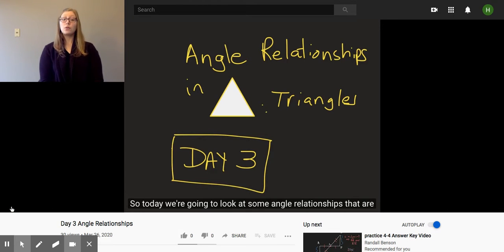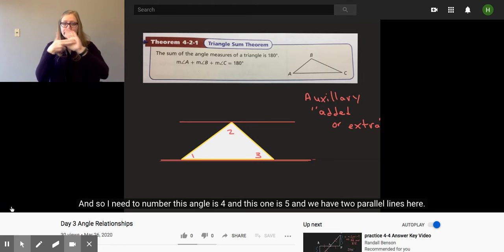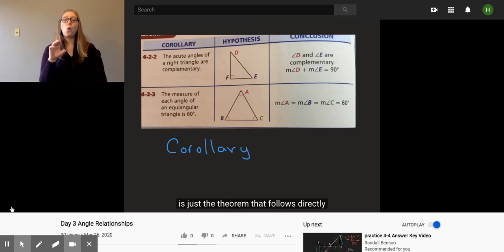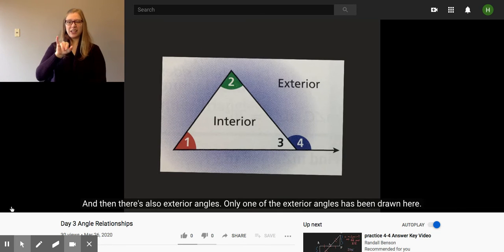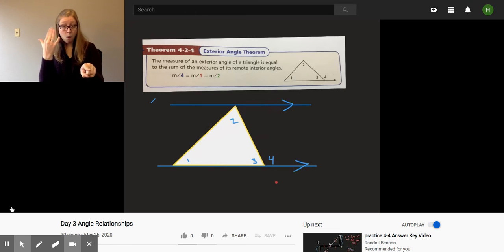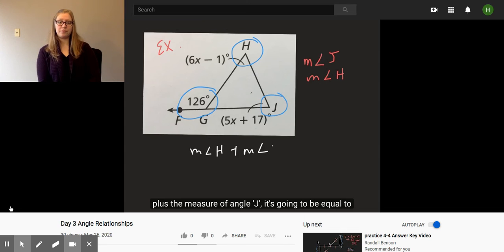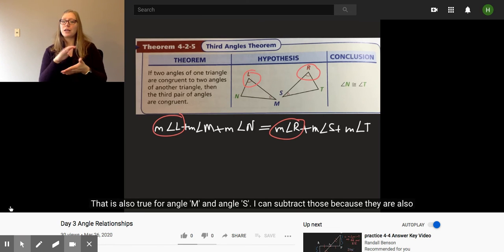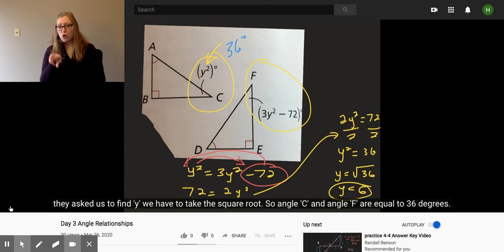Day 3 Angle Relationships